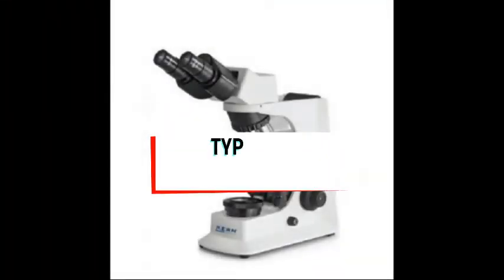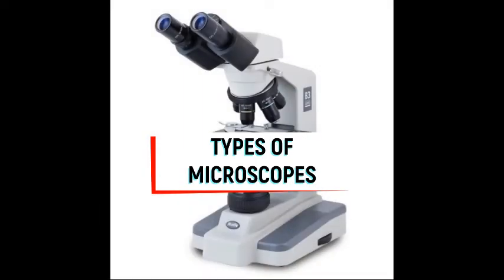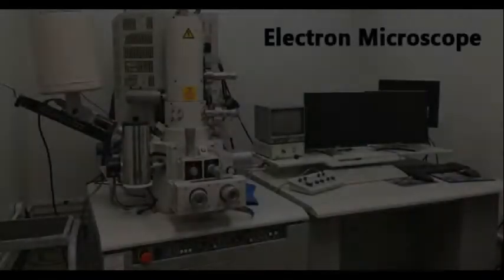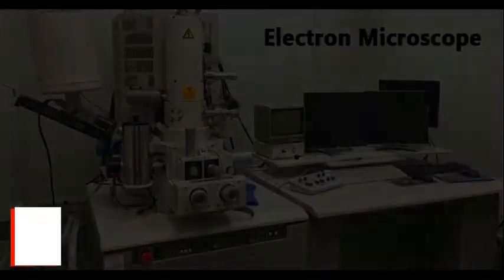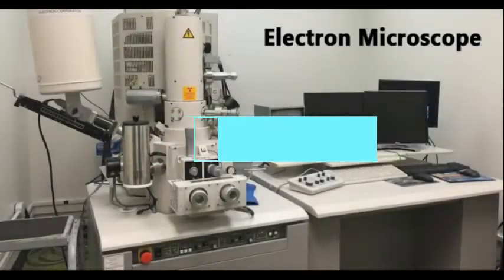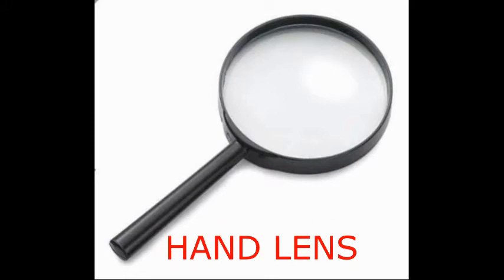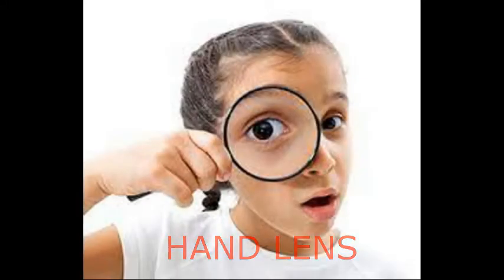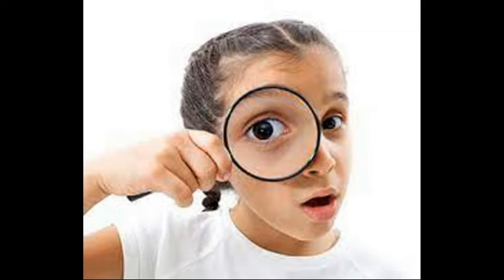parts of a microscope Explained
The Microscope
00:0.31- [ introduction ]
0.31:00 - [ definition of microcope ]
1.2:00 - [ types of microscope ]
1.59:00 [ parts of a microscope ]

Definition: The microscope is an instrument used in the laboratory to observe tiny structures of living organisms which cannot be seen or observed by the naked eyes. Organisms which can only be seen with the aid of microscope are called microscopic organisms.
When very small objects and tiny living things
are observed through the microscope, they become magnified or enlarged and the detail structures can be seen properly. The study and use of the microscope will enable us to observe and identify tiny living things and the structure they are made of, especially the cell.

Types of Microscopes
The various types of microscopes include:
i. Compound microscope
ii. Light microscope
iii. Electron microscope
iv. Hand lens
The hand lens is the simplest and the Most commonly used magnifier in the laboratories for magnifying tiny living things and other objects.

Parts of a microscope
The microscope is made up of many parts which
include:
(1) The plane mirror: The plane mirror helps to direct light rays to the object for proper Who lightening so that the object can be seen properly.
(2) The base: This part represents the metallic base which enables the microscope to rest properly on the table so as to prevent it from falling.
(3) The stage: This part represents where the object to be examined is placed.
(4) Clips: These are tiny structures which help to hold the object for proper viewing.
(5) Handle or arm: This part is used to carry the microscope
(6) Condenser: The condenser consists of a powerful lens which condenses the light rays coming from the plane mirror and directs them to the object under observation
(7) The rotatory nasal piece: This part is where the objective lenses of varying magnifications are fitted. It can be rotated in order to tum on the objective lens with a better magnification.
(8) The eye piece lenses: This part represents where the observer places his eyes when viewing the object through the microscope.
(9) Adjustment knobs: These are made up of two components. These are:
(a) Coarse adjustment knob: This is used in bringing the object into proper focus.
(b) Fine adjustment knob: This is used to ensure a cleaner view by sharpening the focused object
(10) The objective lens: This lens which is usually placed slight above the object is used for magnification